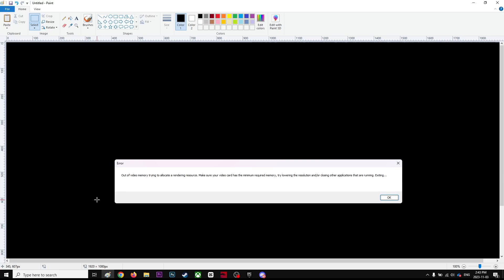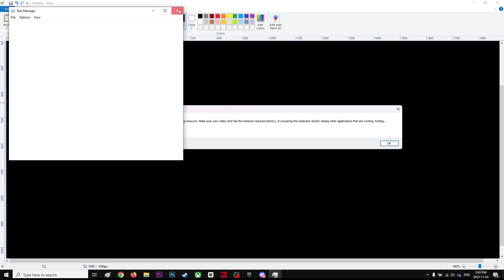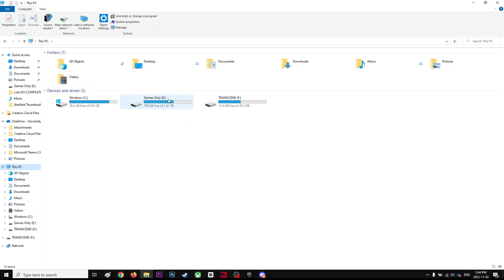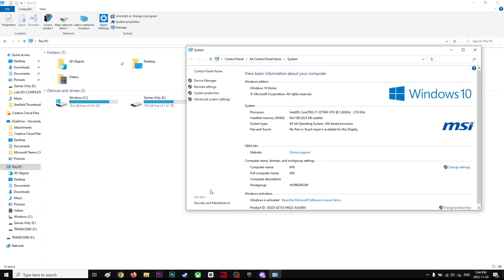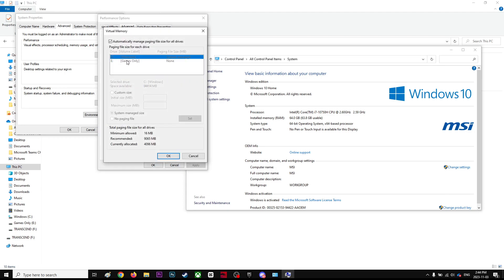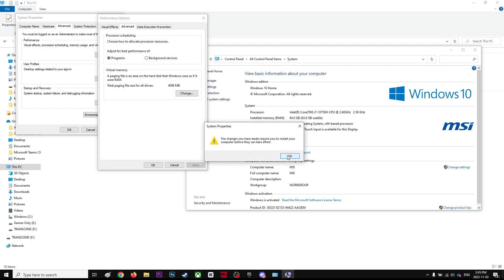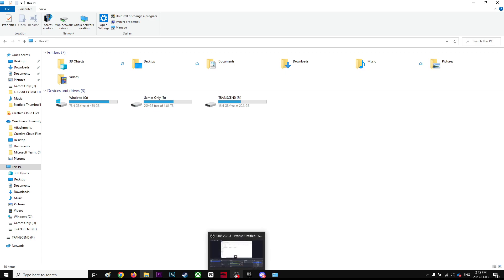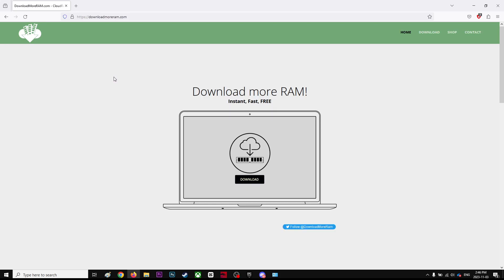Fortnite Error - Out of video memory trying to allocate a rending resource problem fixed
Possible Solution in the pinned comment

0:00 Me Explaining
1:07 Me Start Working